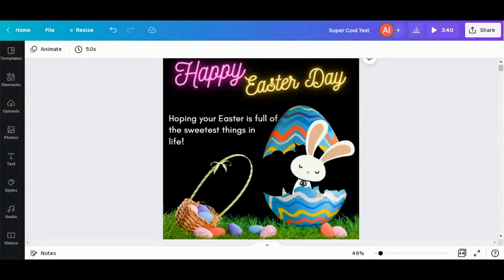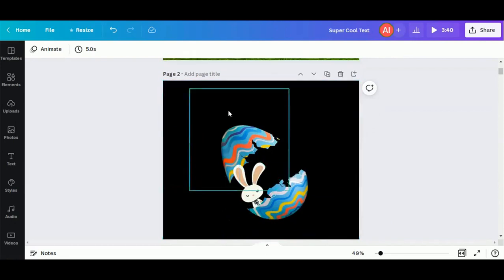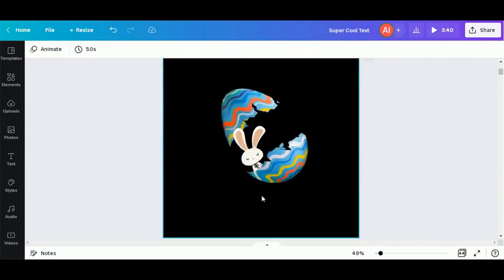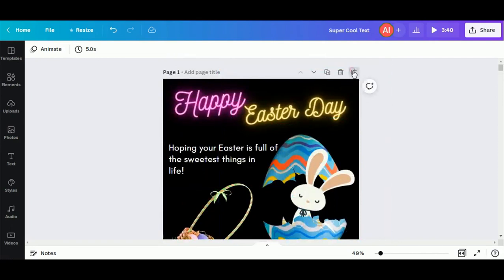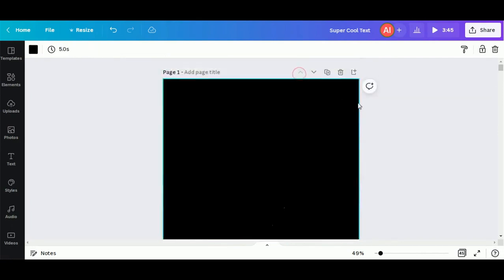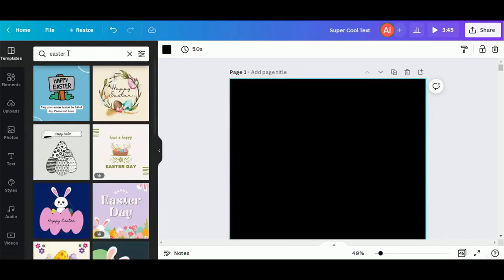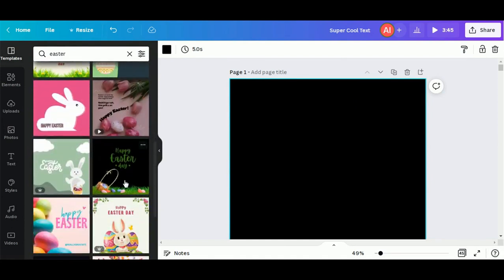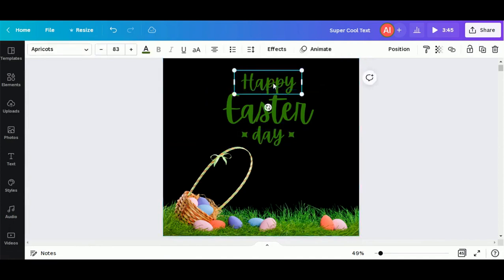Easter Day Post for Instagram in Canva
Our channel is about Canva Tutorial. We cover lots of cool stuff such as Canva Tips, Simple Tutorial and Canva Effect.

Here are some awesome products, check them out here:
Laptop Stand
Portable Hard disk for backup
Camera (phone)